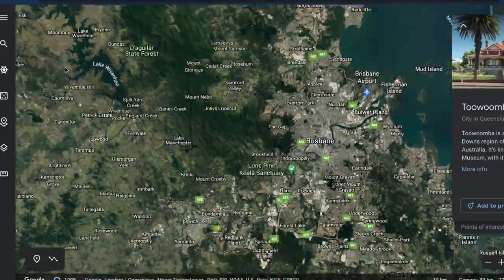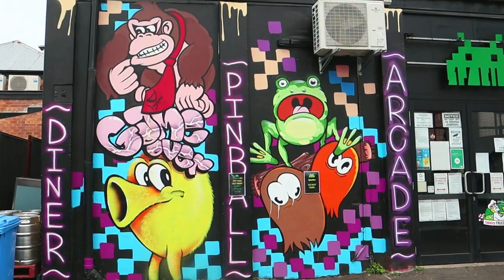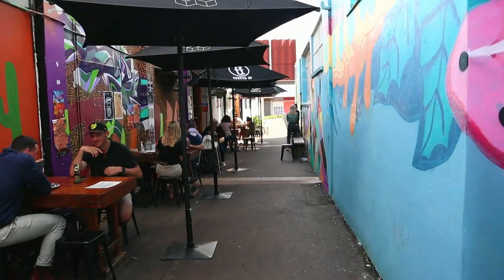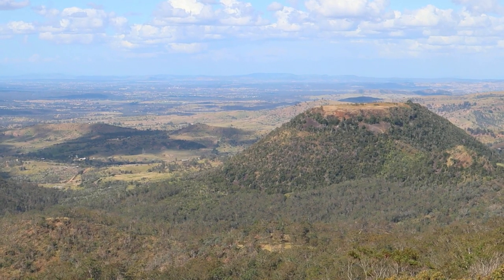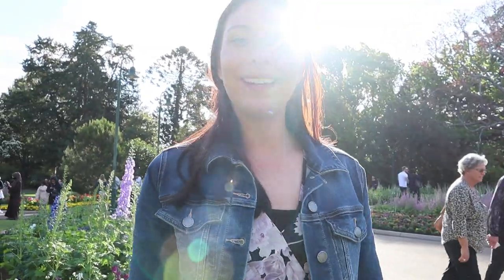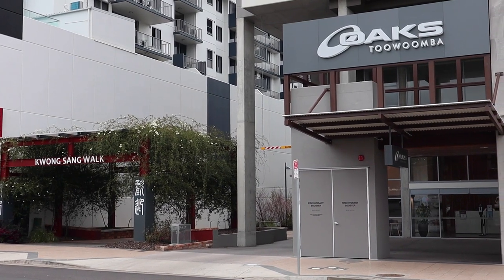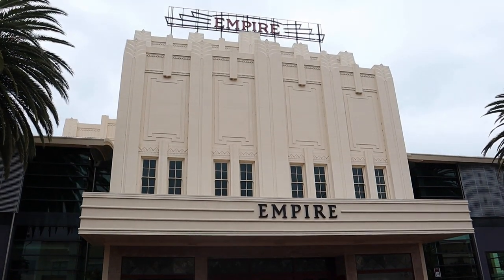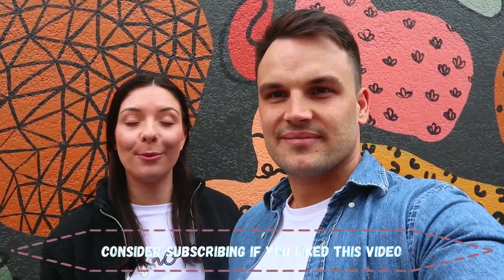Full TOUR of TOOWOOMBA | The best things to do in Toowoomba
We were drawn to Toowoomba for the Spring Carnival of Flowers but we stayed for the incredible street art, modern and trendy cafes, beautiful gardens, and amazing scenic views.

In this video we are going to give you the full tour of Toowoomba and show you all the best things to do in Toowoomba as we work through Toowoomba's best tourist attractions.

Come with us as we head to the Darling Downs regions in search of Toowoomba's best street art, best cafes, most beautiful gardens, head to a show at the famous Empire theatre, and so much more.

- Have you been to Toowoomba?
- Are there things we missed that should have been included?
- What are you keen to check out when you go to Toowoomba?

We hope you enjoyed this video as much as we enjoyed filming it.

Below are some other HATCH LIVE videos you may like ;)